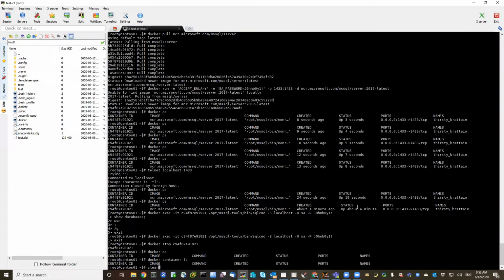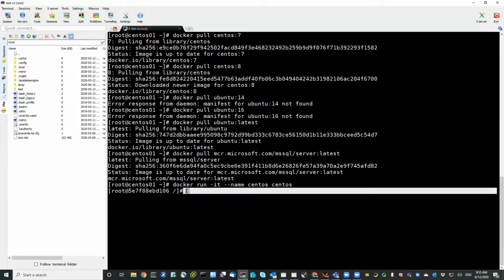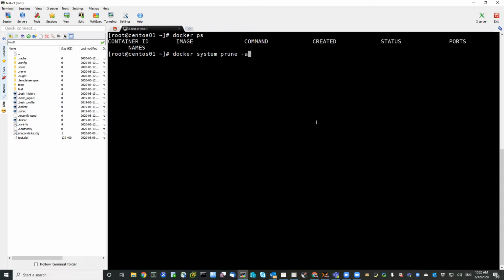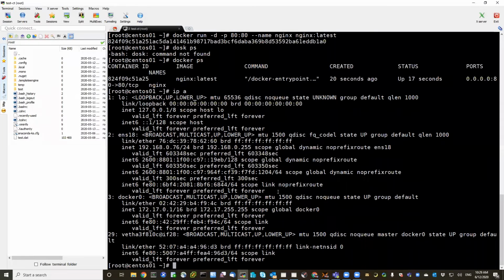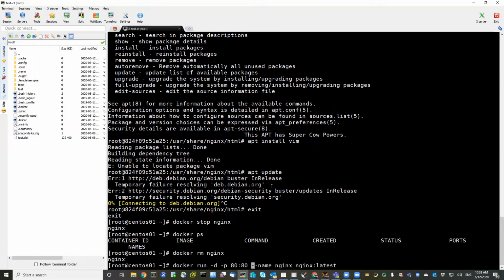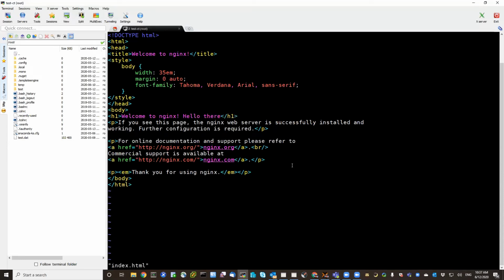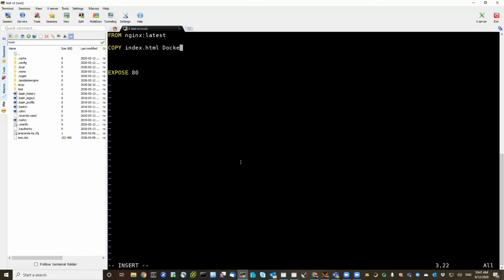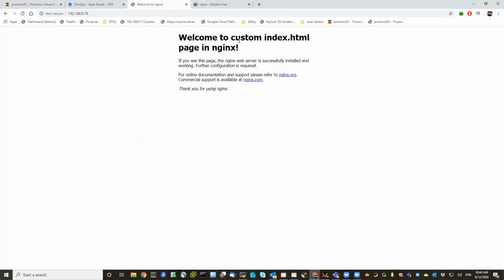intro to docker section 1